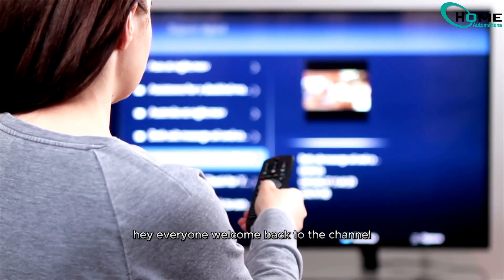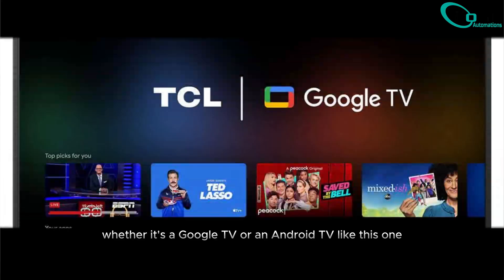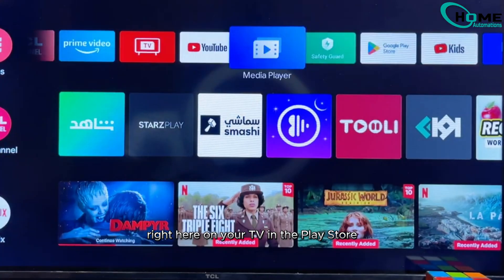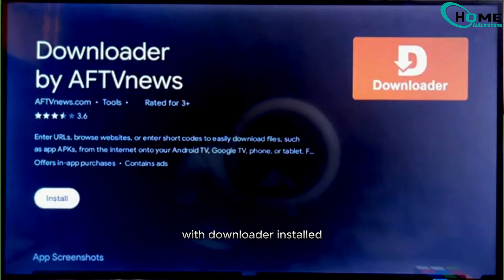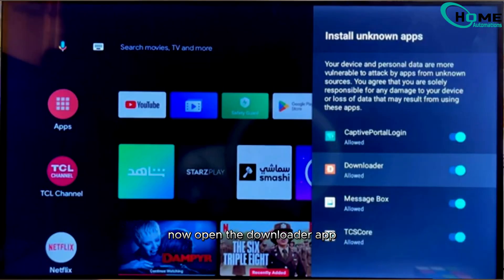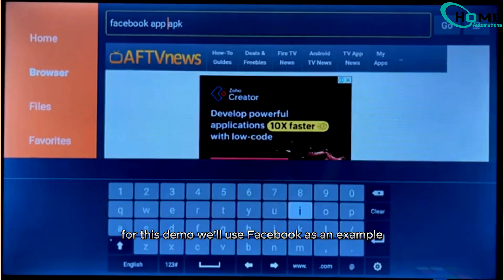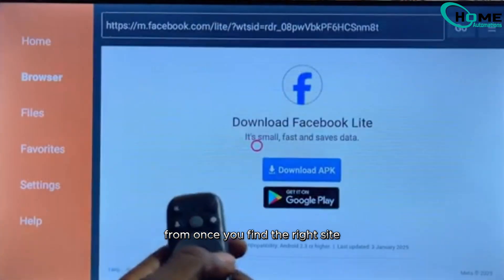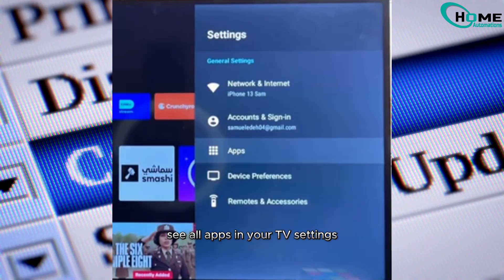How to Install Third-Party Apps on TCL Android TV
Unlock the full potential of your TCL Android Smart TV! In this quick 2-minute tutorial, we’ll guide you through the step-by-step process of downloading and installing third-party apps, whether you have a Google TV or Android TV model. Learn how to connect to the internet, navigate the Google Play Store, and utilize the Downloader app effectively. We’ll even show you how to install popular apps like Facebook with ease. This method opens the door to a world of new entertainment options right on your TV.

OUTLINE:

00:00:00 How to Install Third-Party Apps on TCL Smart TV
How to download third party apps on TCL smart TV?
How do I install apps from unknown sources on my TCL TV?
How to install apk in tcl Android TV?
How do I add third party apps to my Android Smart TV?